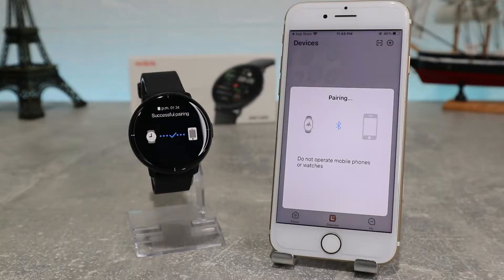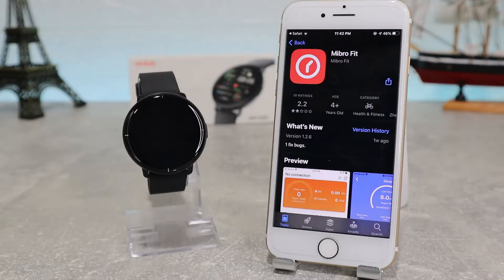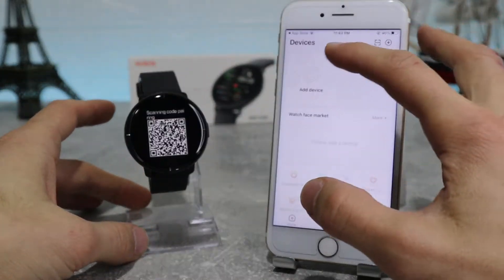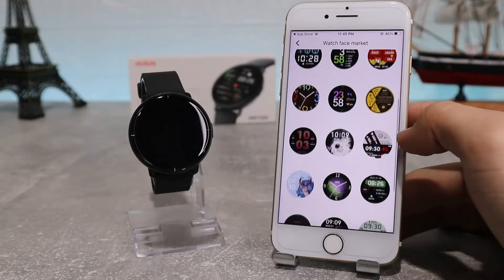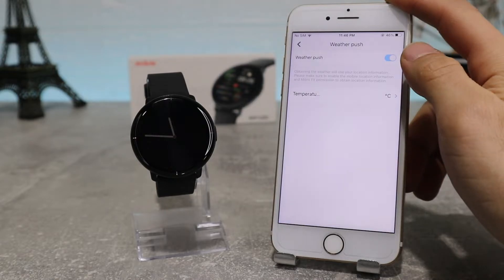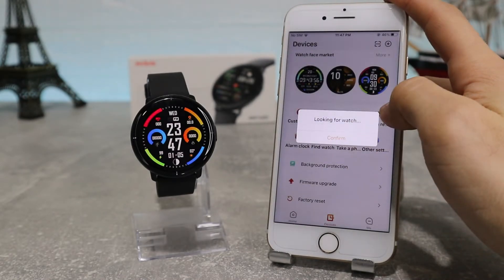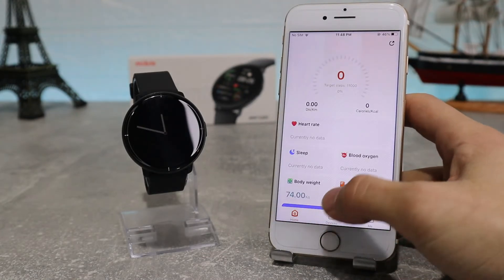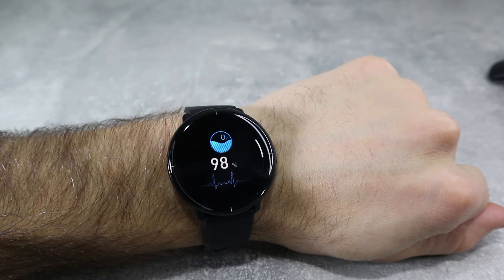How to pair Mibro Lite to iphone with Mibro Fit iOS app